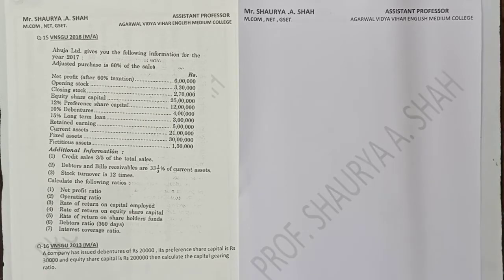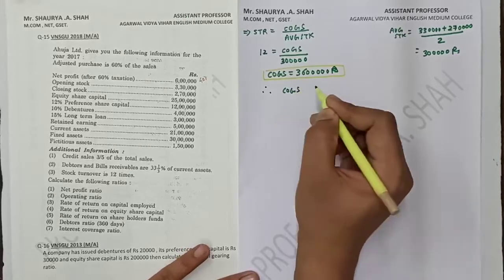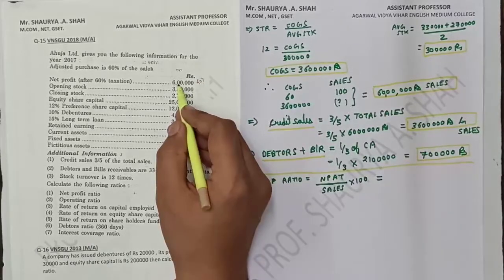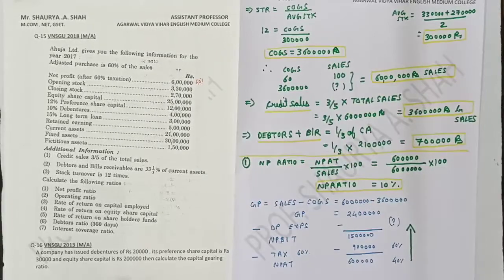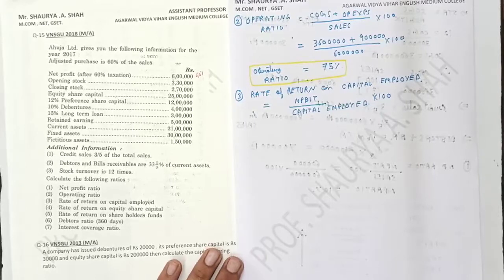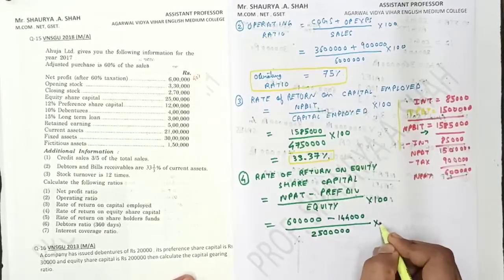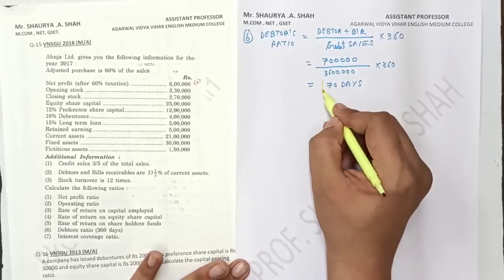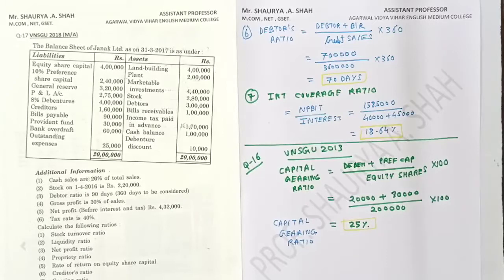TYBCOM_accounts-6_SAS_11-7-20_3.00 PM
Ratio analysis sum no 15 &16